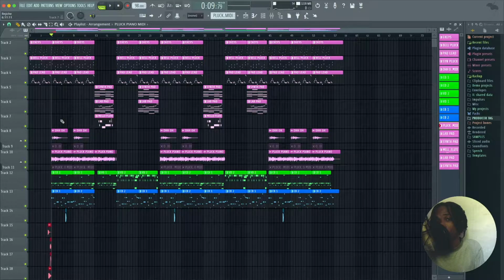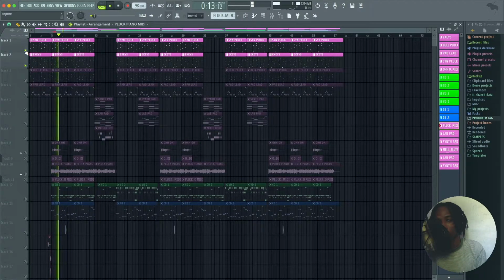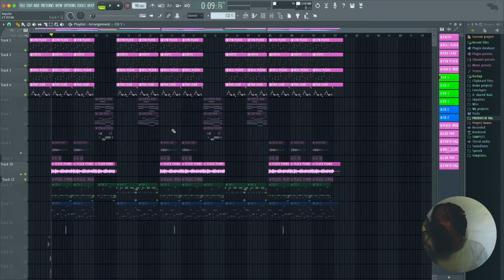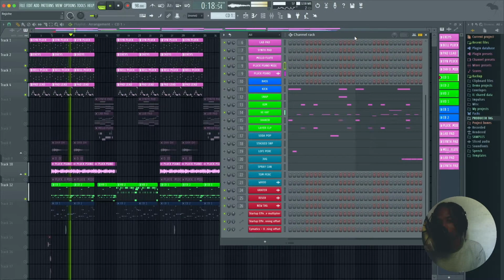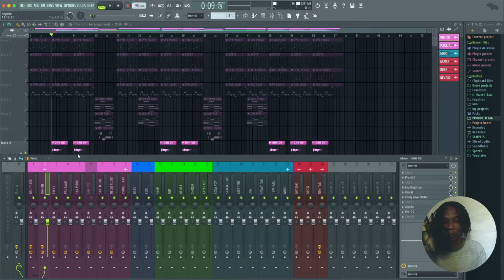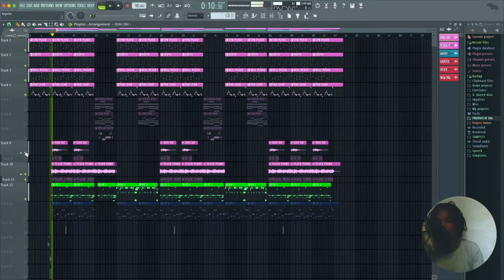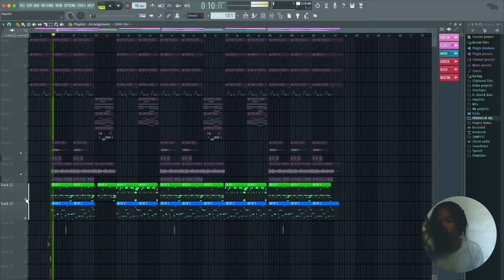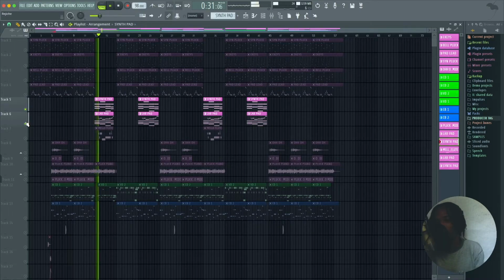How To Make A Dancehall Beat In Fl Studio | 2022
In this video, I'll show you exactly how I make a dancehall beat in Fl Studio!!!
How to make dancehall melodies...How to make dancehall drums
But you can do the same in any DAW.
Afro dancehall beat?